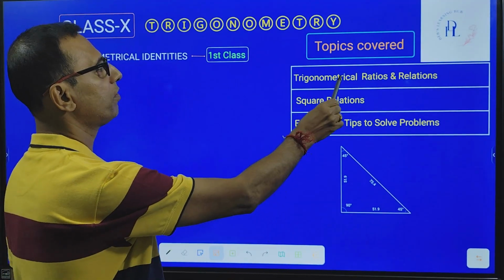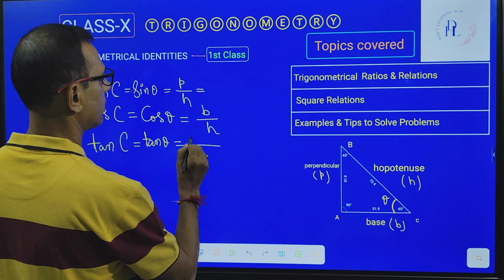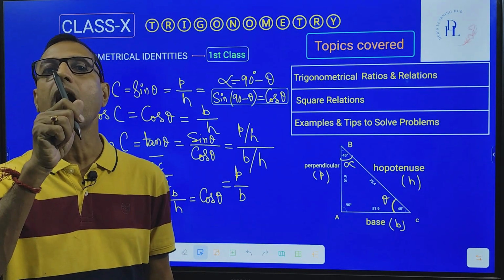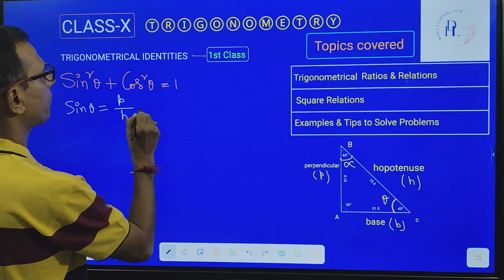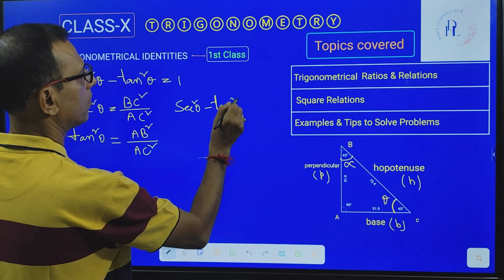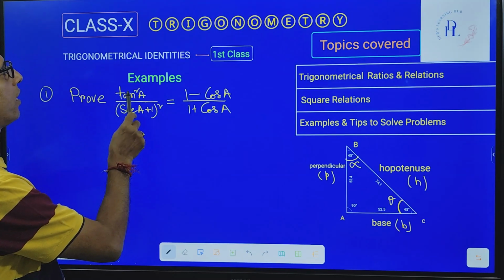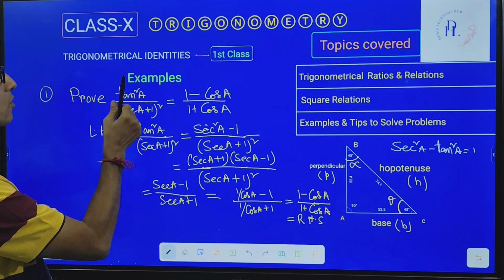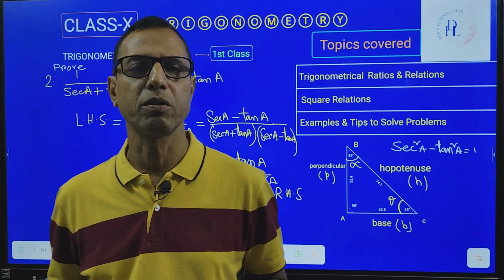CBSE ICSE|Maths|Class 10|Trigonometrical Ratios & Square Relations with Examples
Learn & Understand easily, the concept of Trigonometry. What is Trigonometrical Ratios ? Evaluate the Square relations between Trigonometrical Ratios. Tips to resolve the problems related
to Square relations between Trigonometrical Ratios along with Examples.